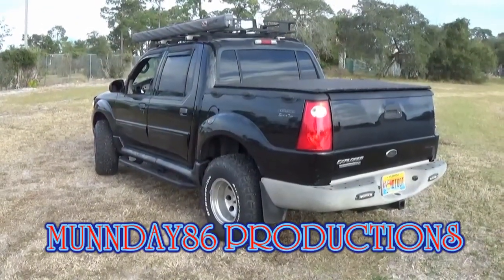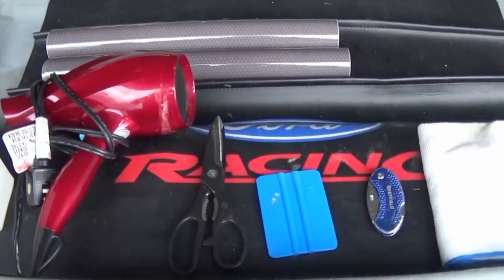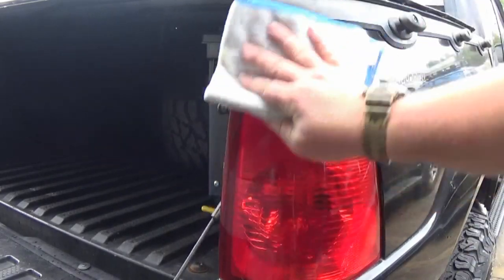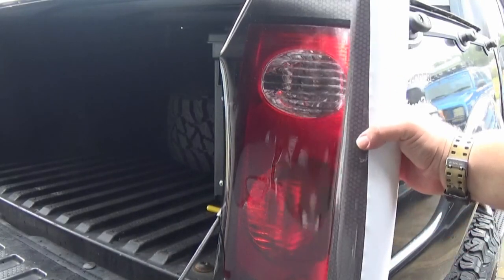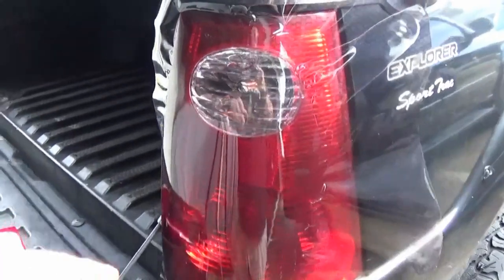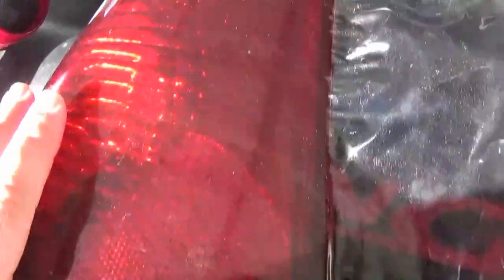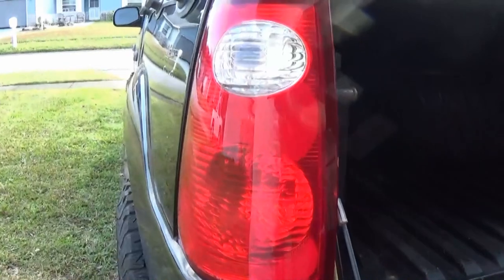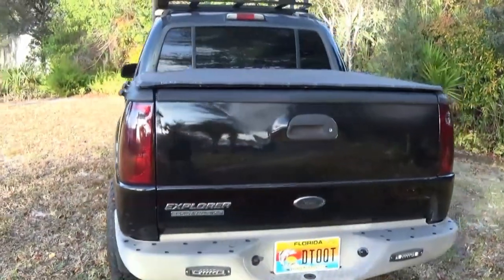SPORT TRAC TAIL LIGHT TINT (SMOKED HONEYCOMB)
SMOKED TAIL LIGHT TINT

VINYL / TINT APPLICATION TOOLS

YOU WILL NEED BOTH ITEMS BELOW TO COMPLETE THE TAILGATE ASSIST INSTALL

TAILGATE ASSIST

BALL END BOLTS

MAGNAFLOW EXHAUST

 POLISHED DUAL EXHAUST TIP:

ARB RETRACTABLE AWNING

FORD FACTORY CROSSBAR AWNING BRACKET

LED DAYTIME RUNNING LIGHTS

MICRO FUSE PIGGY BACK JUMPER

3/8 10-12 GAUGE RING TERMINAL

STRAPPING KIT TO MOUNT DRL'S

18 GAUGE RED WIRE

18 GUAGE BLACK WIRE

SCOTCH BLACK ELECTRICAL TAPE

DIFFERENTIAL COVER PERFECT LAUNCH

DIFFRENTAL COVER GASKET FELPRO

PERMETEX 90 MIN GASKET SEALENT

GEAR OIL EQUIVALENT 75W-90

GEAR OIL PUMP

BRAKE PARTS CLEANER

3/8 TORQUE WRENCH

SCOTCH BRIGHT RED SCUFF PADS

GASKET SCRAPPER

TEFLON TAPE

BLUE LOCK-TITE

SUPER BRIGHT LED BED LIGHTS

12V ROCKER SWITCH

16 GAUGE EXTENDER WIRE

BLADE CONNECTOR FOR SWITCH

COLD AIR INTAKE 4.0 SOHC V6

X2 HOOD SHOCK/STRUTS

80W 2PC LED FOG LIGHTS

LED WIRE HARNESS W/ RELAY

1/8 INCH SHEET OF ALUMINUM

DREMEL TOOL USE TO CUT PLASTIC

1/4-20 HARDWARE BOLT

1/4 SS FLAT WASHER

1/4-20 NYLON NUT

AUXILIARY BUMPER REVERSE LIGHTS

SUPER BRIGHT LED REVERSE LIGHTS

BRIGHT WHITE LED TAG LIGHTS

10" KICKER COMP SUB W/BOX

4 AWG AMPLIFIER WIRING KIT

MTX 500W RMS AMPLIFER

#1 Boss Radio 6.2" Touch Screen

#2 Harness / piggyback Connector plug

#3 Radio Mounting Kit w/ Trim Bezel

RED Sport Trac Body Mount Bushings

BLACK Sport Trac Body Mount Bushings

15x10 PRO COMP 69 RIMS

32" BFGOORICH K02'S

2 INCH SHACKLE KIT

Pre-cut window tint

PRO COMP GAS SHOCKS

PRO COMP RUBBER BOOTS

6500K LED HEADLIGHTS

TIMING CHAIN TENSIONERS

TIMING CHAIN GUIDE SET

IT WAS A LEARNING PROCESS BUTY THE OVERALL RESULT WAS WELL WORTH IT. FORD EXPLORER SPORT TRAC. SPORT TRAC. FORD SPORT TRAC. TAIL LIGHT TINT.